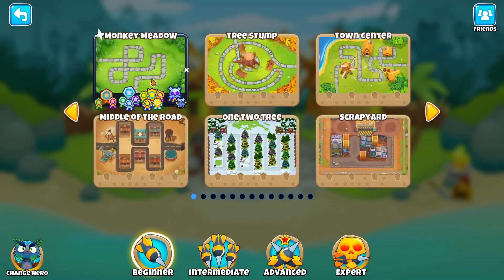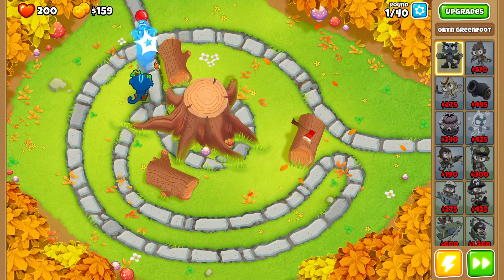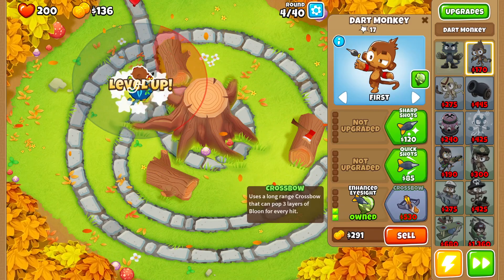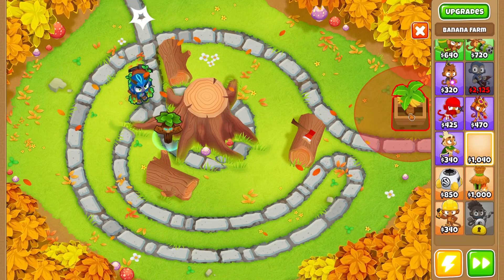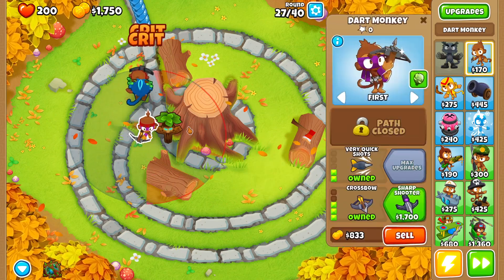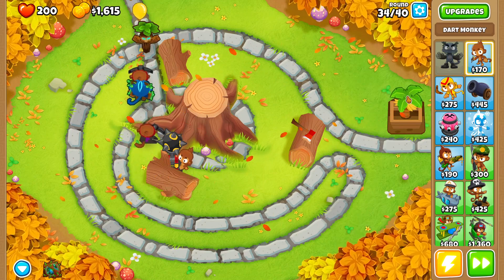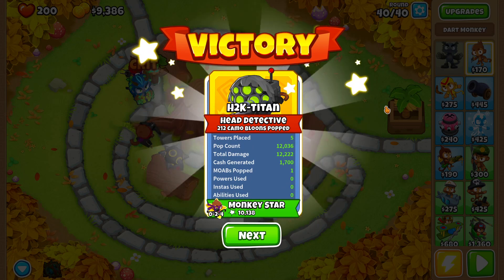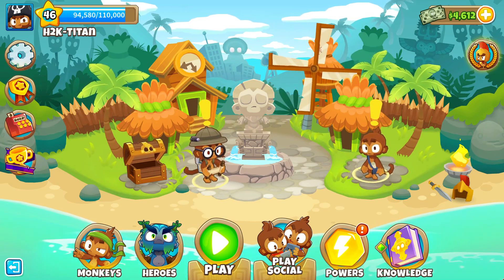Ep. 15 of The Full Bloons TD6 Playthrough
Ep. 15

Easy to follow Tree Stump Easy guide for BTD6!
Step by step walkthrough to beat Tree Stump Easy Bloons TD 6
Let me know below if you liked this tutorial for Tree Stump Easy BTD6